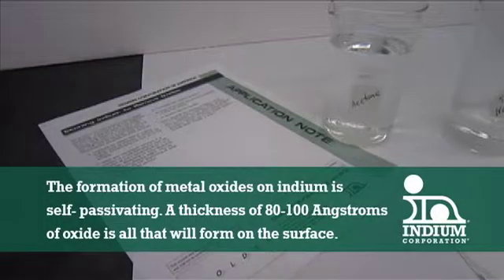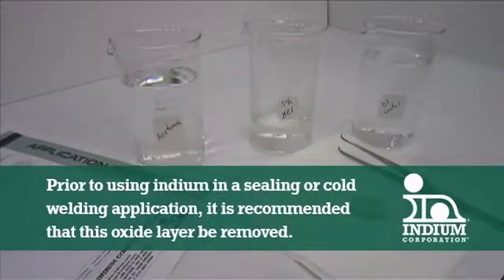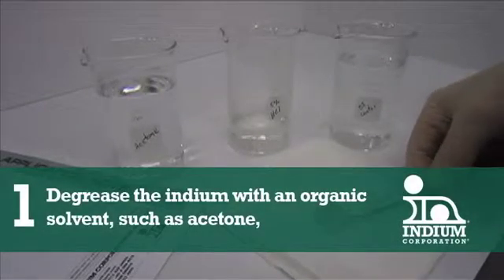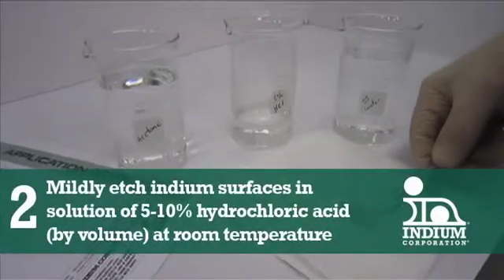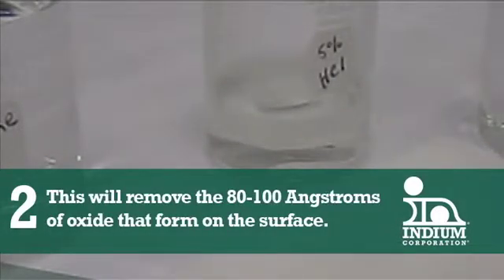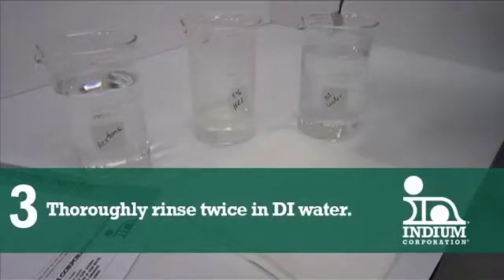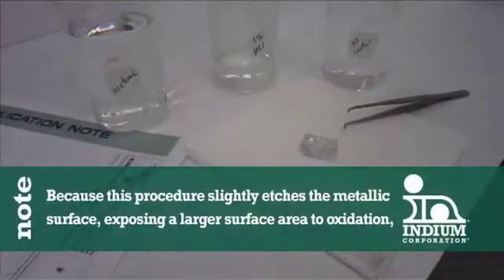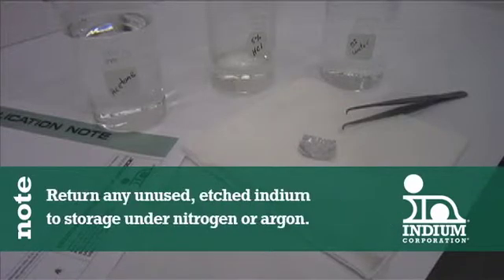APPLICATION NOTE: Etching Indium to Remove Oxides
From the INDIUM.COM Application Note, titled: "Etching Indium to Remove Oxides"